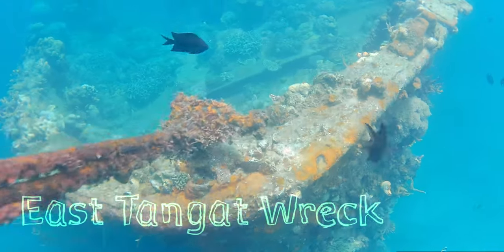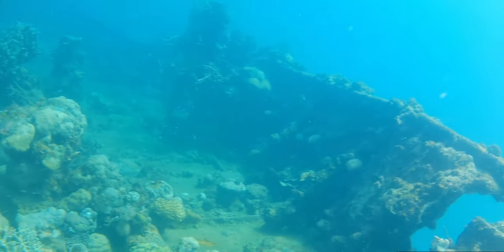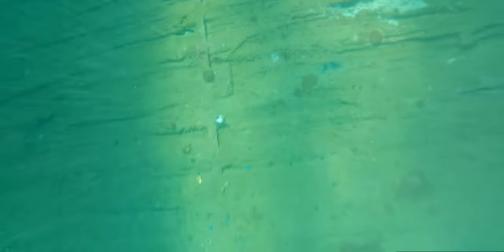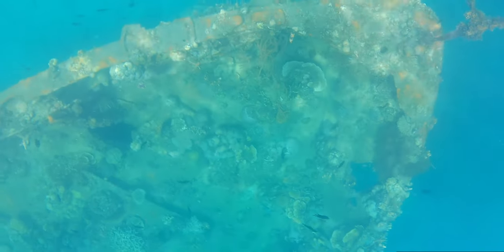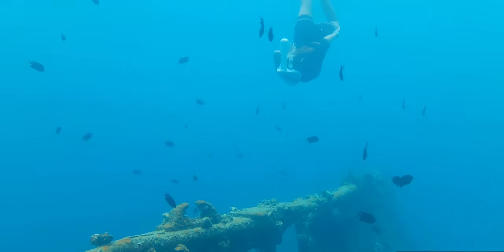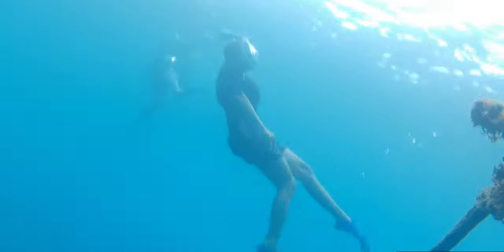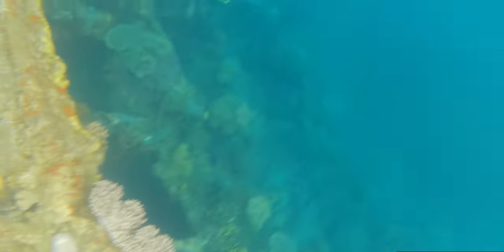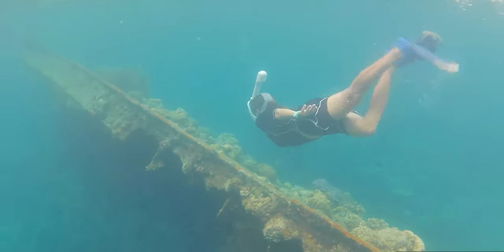Best freediving/snorkeling sites Palawan, Philippines 🇵🇭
Wow! What can I say...what I saw in this underwater world was just totally incredible! I really recommend watching the whole video so you don't miss out on anything, because this video is packed with exciting content. Palawan is such a great place if you're looking for adventure, you won't be disappointed!  Timestamps are provided below:

00:00 Intro
00:13 East Tangat Wreck
1:28 Lusong Gunboat Wreck
4:01 Lusong Coral Garden Part 1

Note: I have a lot of content from the coral Garden so I've decided to split it up in two videos.

My tips:

I suggest using a regular snorkel, however they seemed to hurt my face more and fog up more quickly. To equalize the pressure, I just used a nose clamp. It wasn't a professional diving nose clamp, but it worked for me (100 baht about $3 USD)

To rent fins = 150 pesos  about $3 USD
To rent snorkel mask = same price 150 pesos

Total altogether= 300 pesos

I got my full face snorkel mask on Lazada for really cheap
mask: 250 baht (around $10 USD)

I paid 1,500 pesos for a group tour, they call it a joiners tour. $27 USD

There actually were only 6 others on the group tour  and it was fun interacting with people from all over the world!

This tour was done through Calamian Travel and Tours, you can arrange via email and pay on arrival.
The tour guides are helpful, care about your safety, fun and take lots of photos/videos of you. not to mention, the lunch was delicious!!
The office is difficult to find so I suggest having your hotel book it with them or hire a tricycle to take you there to pay. The office is on the Mercado building site, across the street from the back of Visitor's hotel.